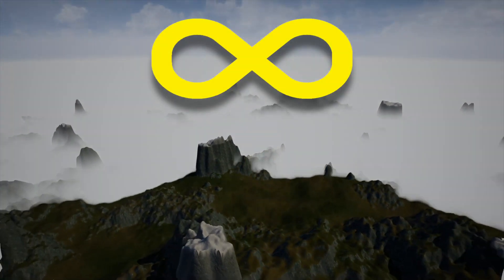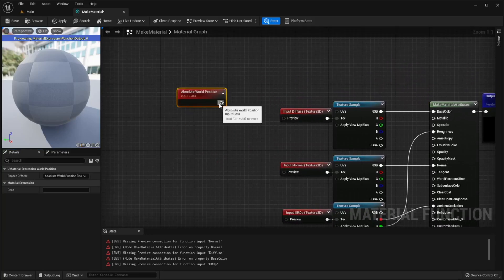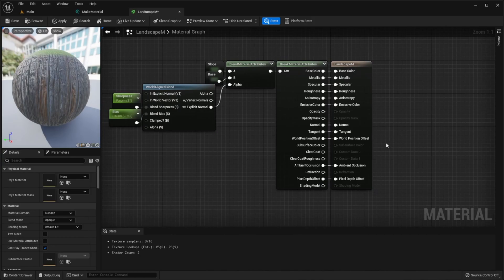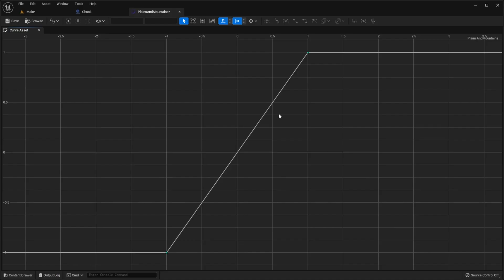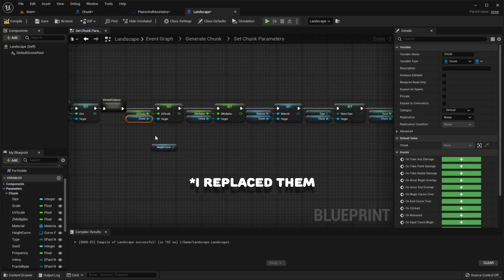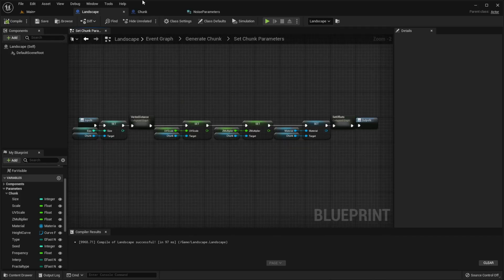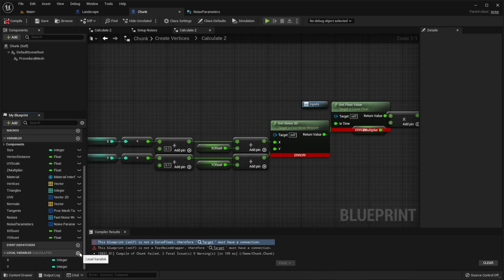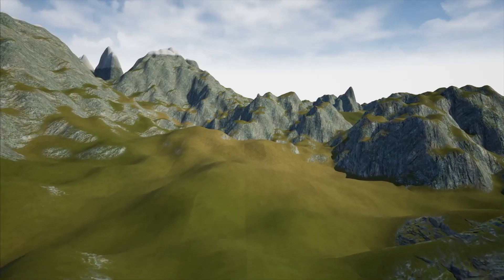create INFINITE Realistic world in Unreal Engine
tutorial on how to generate procedural realistic endless landscape in unreal engine with blueprints (no c++) using multiple noises, height curves and auto material. enjoy the video)

timestamps
0:00 - how
0:20 - 1st technique
2:36 - result
2:41 - 2nd technique
4:50 - result
5:09 - 3rd technique
5:09 - final result
7:39 - final result
7:58 - problem
7:58 - problem